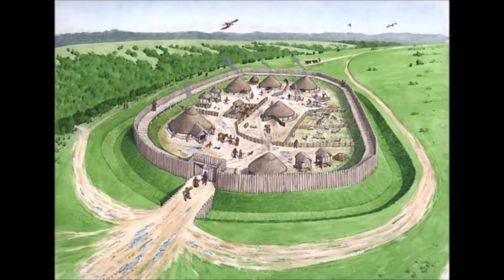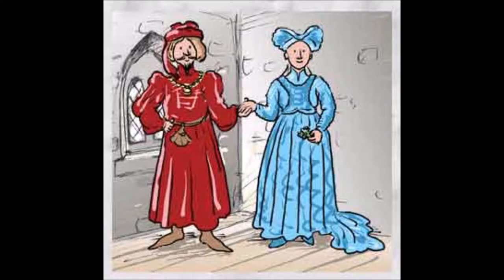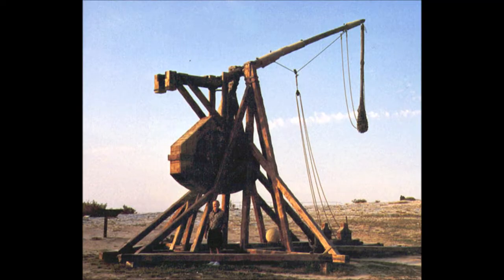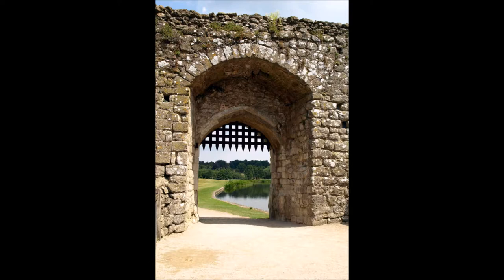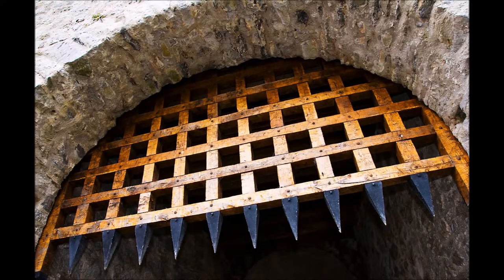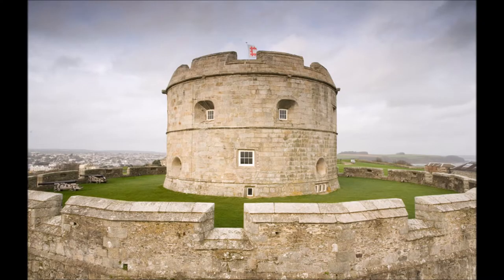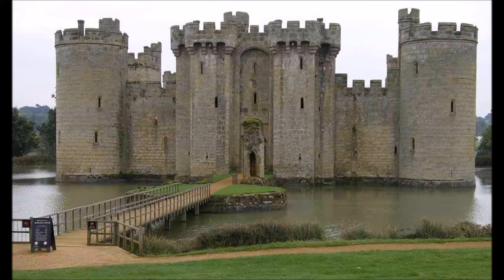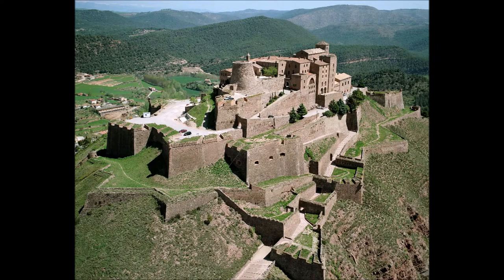Castles: What were they for and how did they work?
In 5 minutes - how did castles develop, what were they for, how did they work, and 3 famous examples.